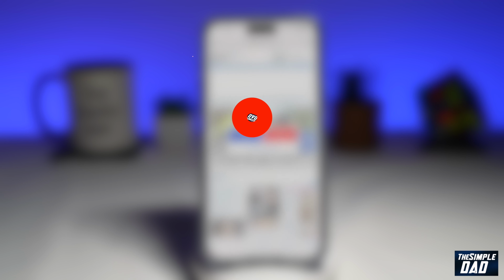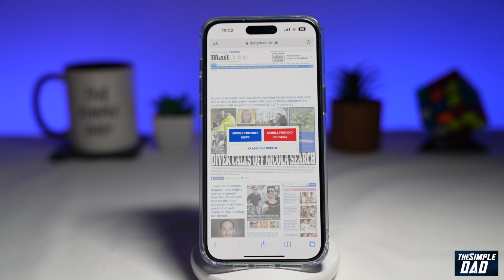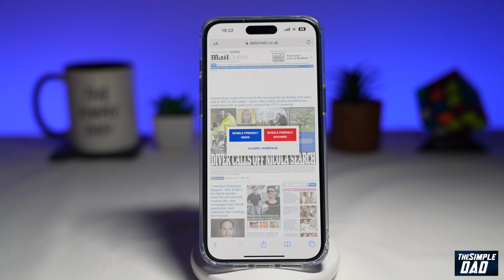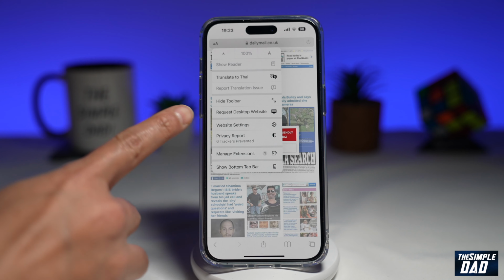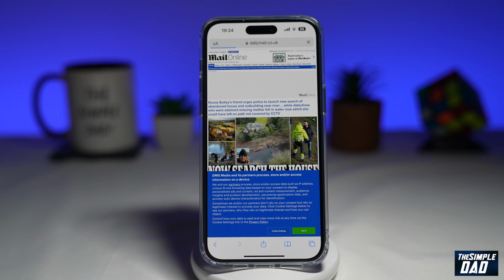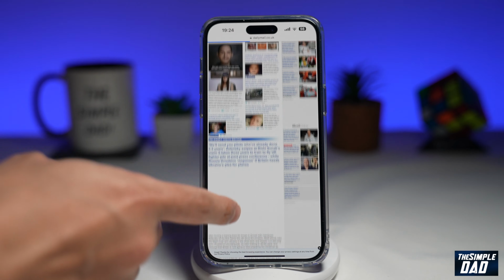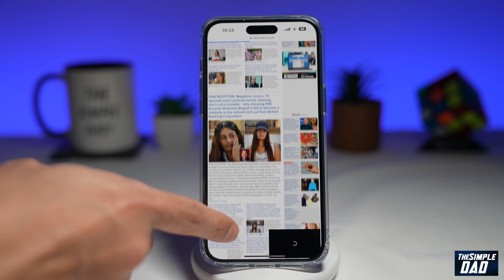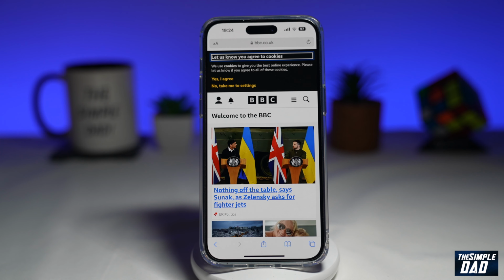How to Request Website on Desktop Mode on your iPhone (2023)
00:00 Intro
00:10 Like or no Like
00:20 How to Request Website on Desktop Mode on your iPhone